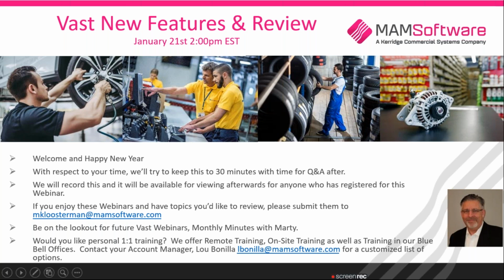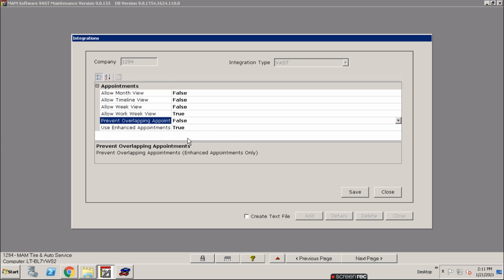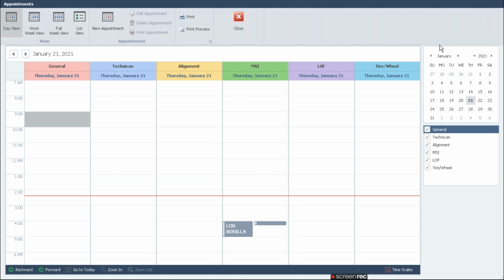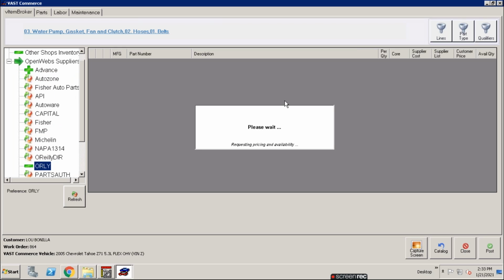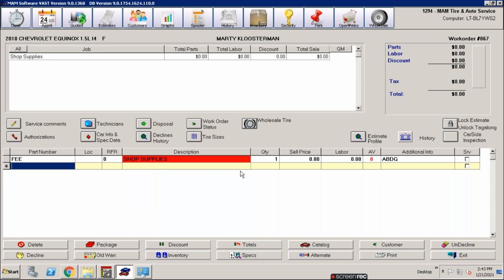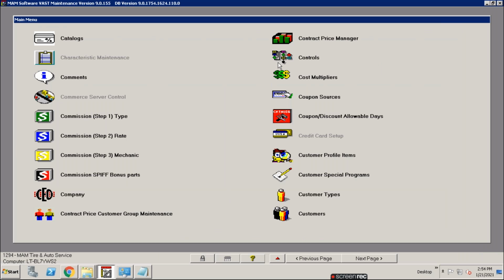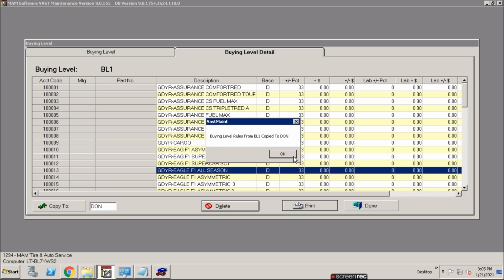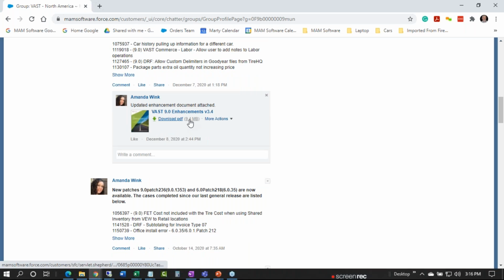VAST New Features & Review